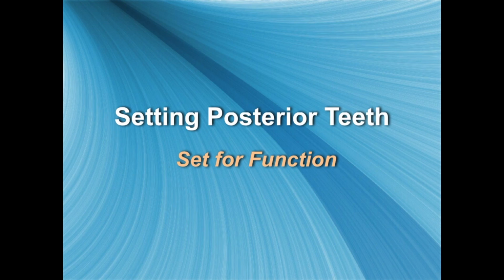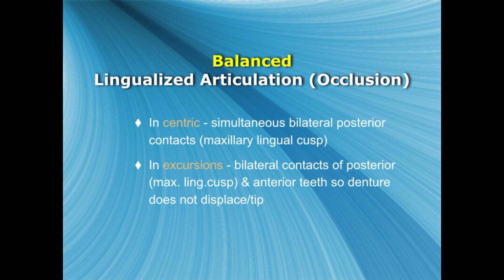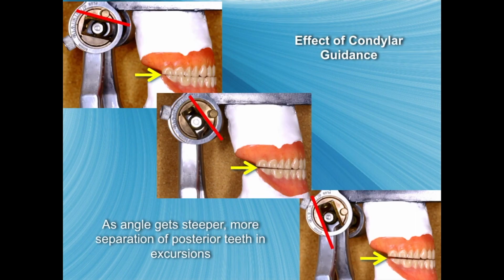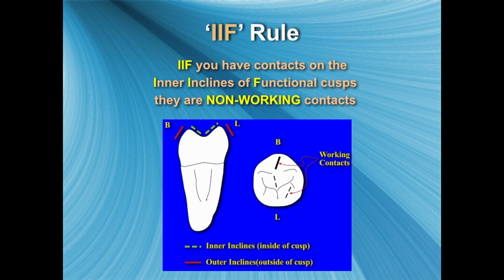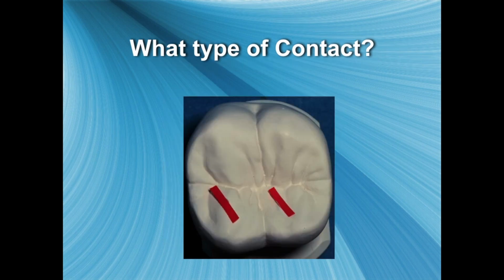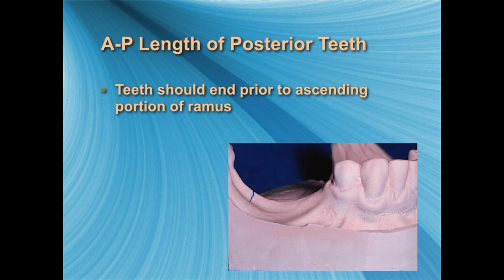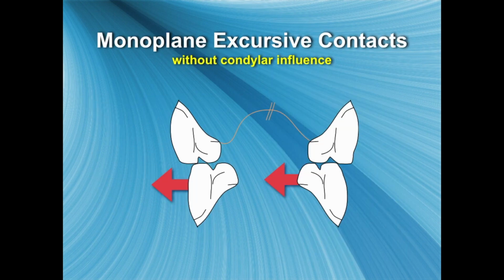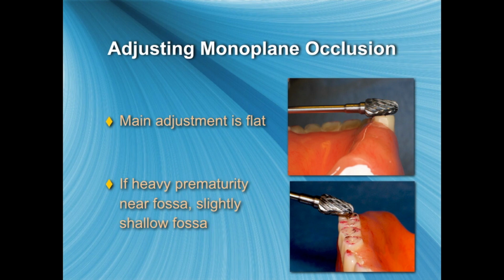Setting Posterior Denture Teeth (Narrated Presentation)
This narrated presentation uses slides based on the UCLA/Ivoclar/ACP Series.

This video describes how to set posterior denture teeth in either a lingualized or a monoplane occlusal scheme. The ‘IIF’ rule is used to identify working and non-working contacts easily. Lastly adjustment of the denture occlusion is touched upon. Additional info in the following videos: